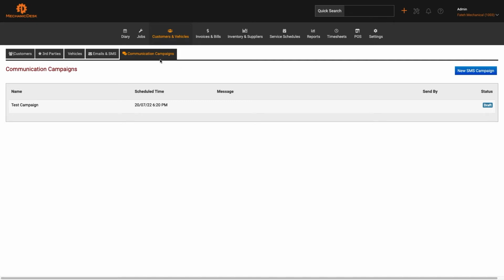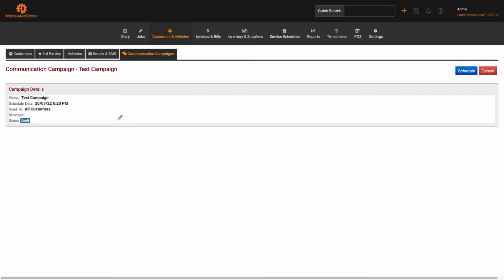Service Book Tutorial: Communication between MechanicDesk and customers via ServiceBook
This tutorial shows how MechanicDesk uses push notifications to replace some of the communication between MechanicDesk and the customers using the ServiceBook app.